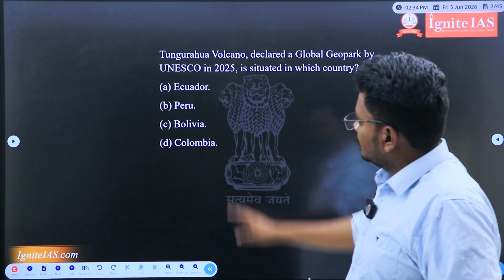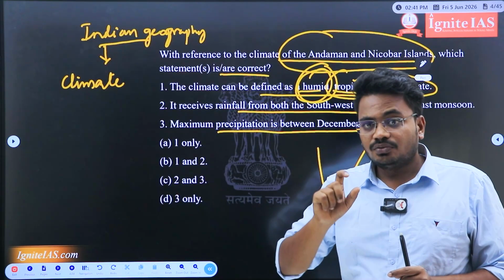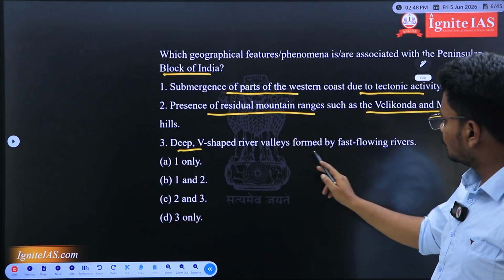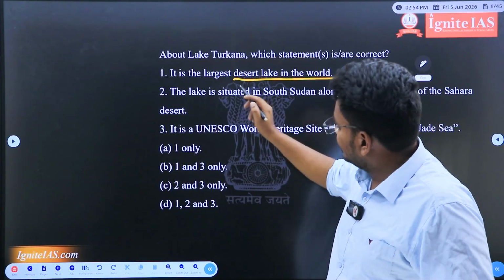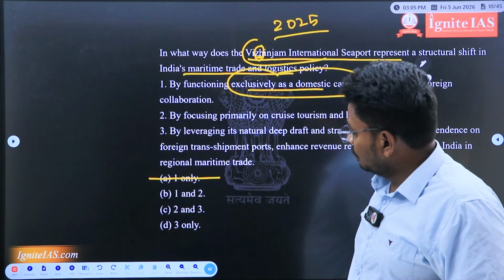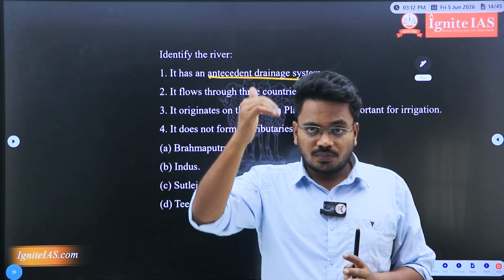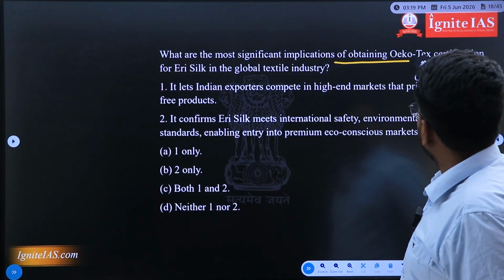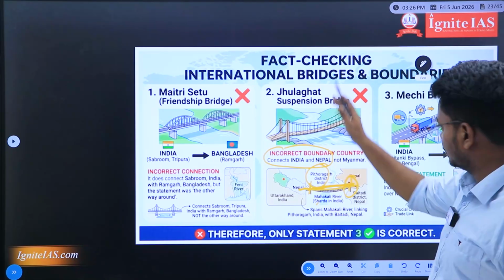UPSC PRELIMS-2026 GEOGRAPHY GS-1 QUESTION PAPER ANALYSIS BY MANSOOR SIR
In this comprehensive session, Shaik Mansoor Sir (7+ Years of Experience) breaks down the UPSC Prelims 2026 Geography (GS-1) Question Paper. If you just appeared for the exam or are targeting UPSC 2027/28, this in-depth analysis will help you understand the shifting trends, difficulty levels, and the exact approach needed to crack Geography questions.

📚 What We Cover in This Video:
✅ Core Concepts Demystified: Detailed breakdown of physical geography concepts like planetary winds, tropical/temperate cyclones, and climate classifications.

✅ Source Mapping: Where did UPSC pick these questions from? (NCERTs, standard textbooks, or current affairs?)

✅ Elimination Techniques: How to eliminate options logically under high pressure.

✅ Trend Analysis: Comparing the 2026 Geography section with previous years.